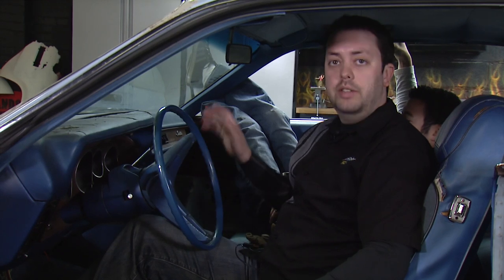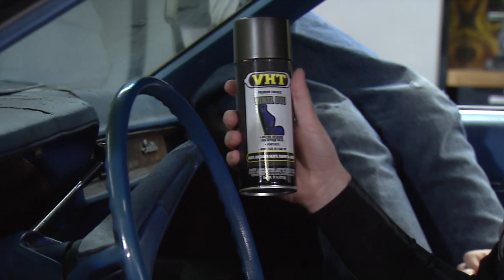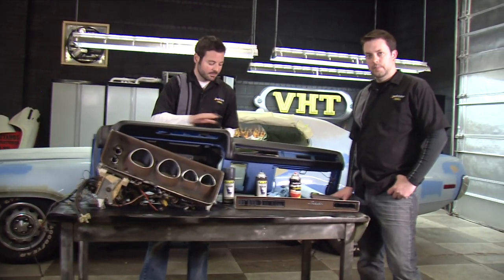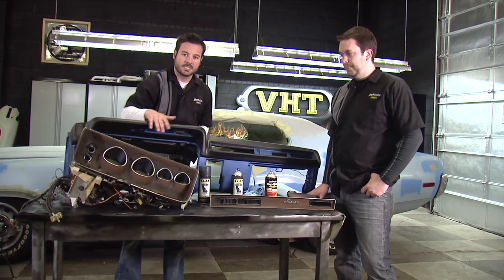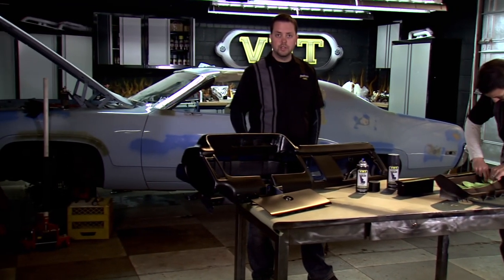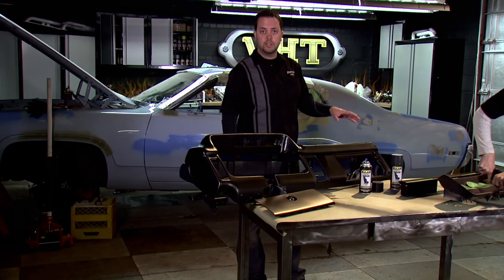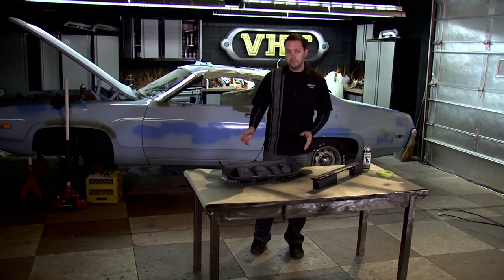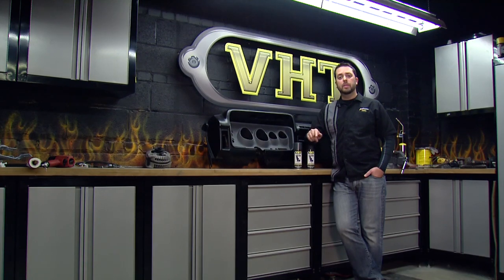Painting Dashboard with VHT Vinyl Dye - Restoration of 1972 Plymouth Satellite Sebring Plus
We'll be restoring this '72 Plymouth Satellite Sebring Plus with our line of high heat, performance paints! The restoration is starting from the inside out.